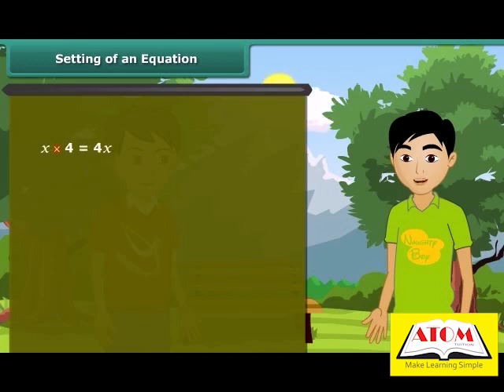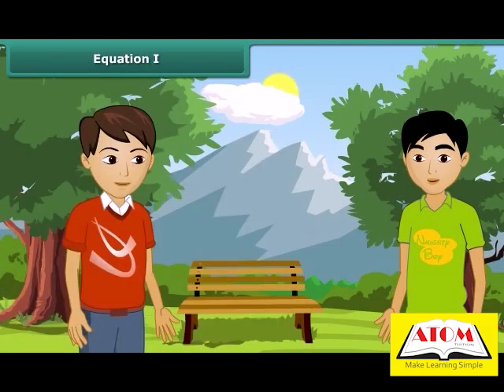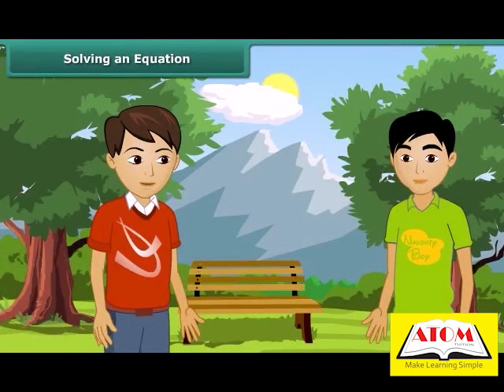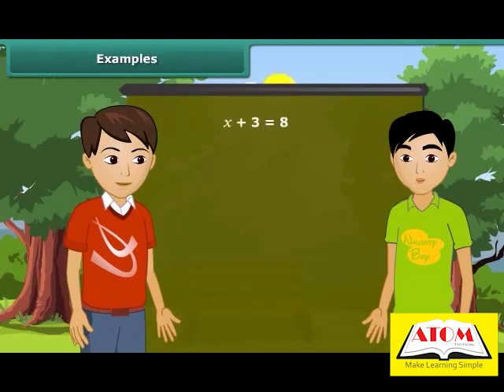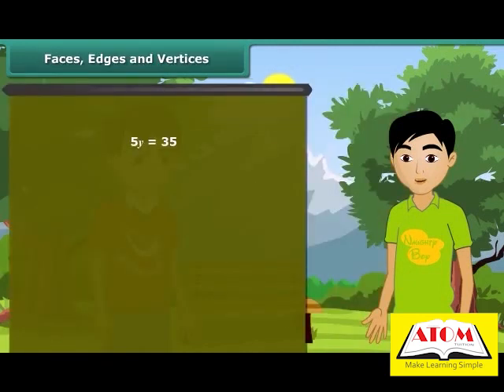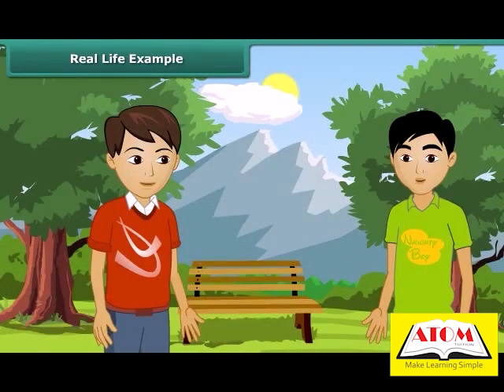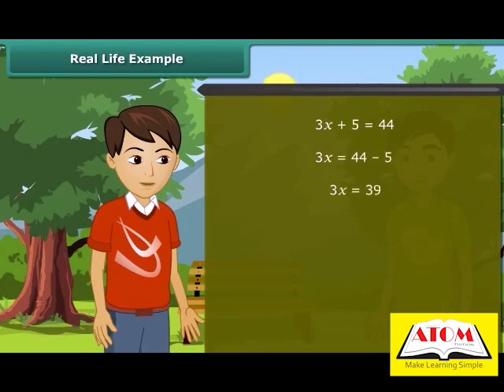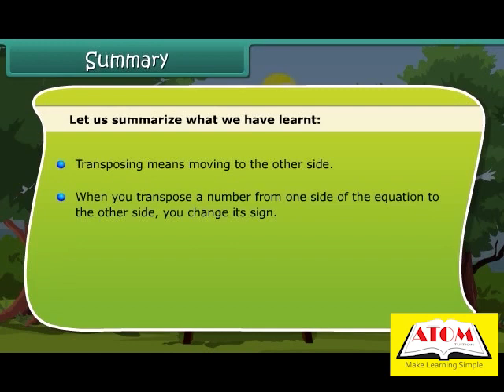7th- maths english- Simple equations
In this class, we will learn about the basic concepts of algebra, and how they can be used to solve simple equations.

We will start by understanding the concept of an equation and how it is used to represent a relationship between two quantities. We will learn how to translate word problems into equations and how to solve them using the basic operations of arithmetic.

Next, we will learn about the properties of equations and how they can be manipulated using algebraic techniques such as simplification, substitution, and elimination. We will also learn about the concept of balance and how it is used to solve equations.